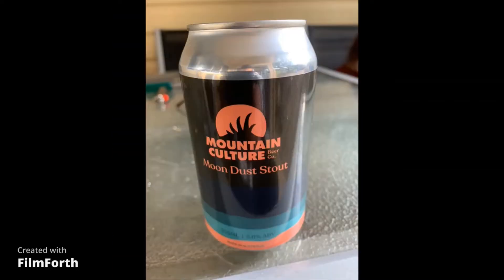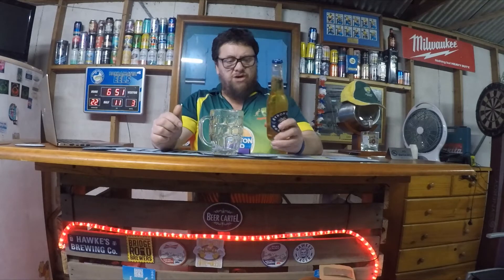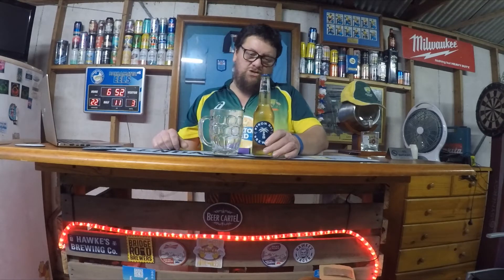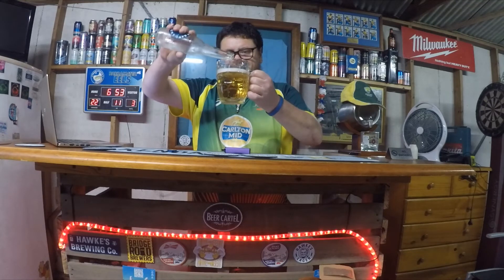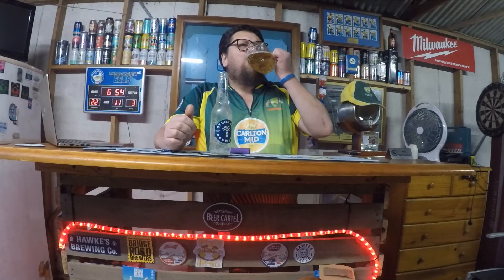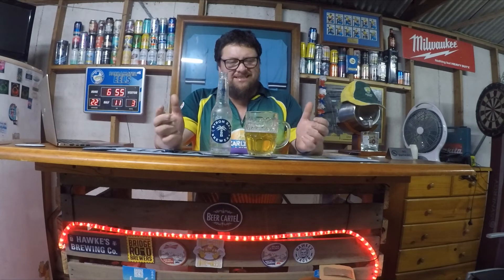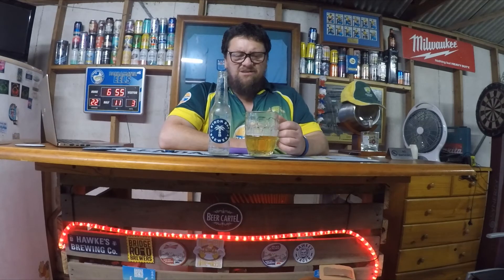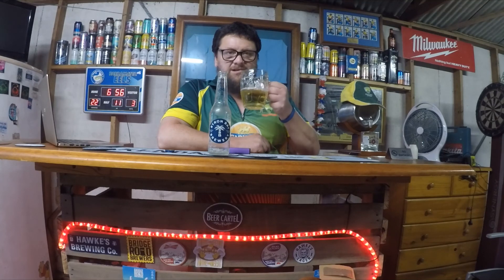EP 43 Byron Bay Lager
worst beer ever, maybe.